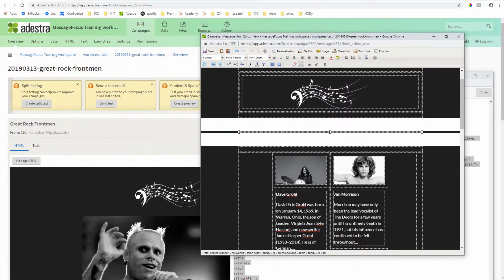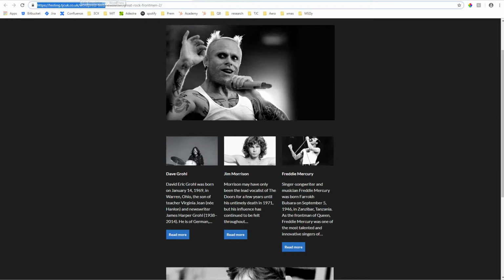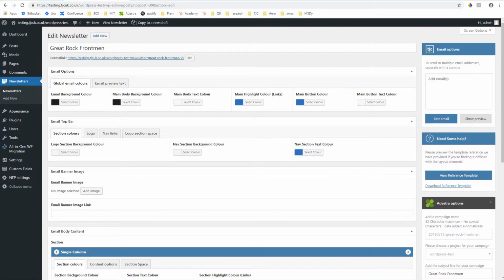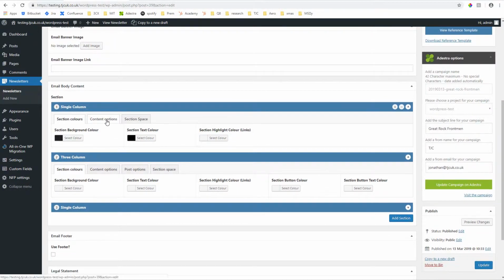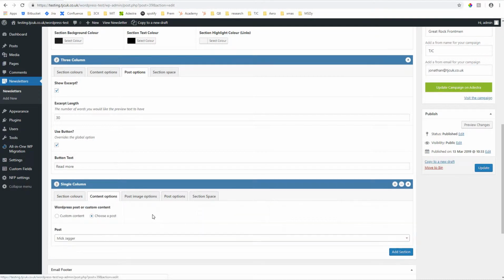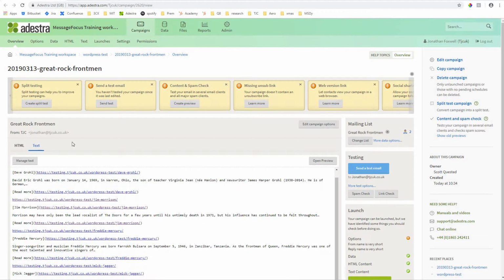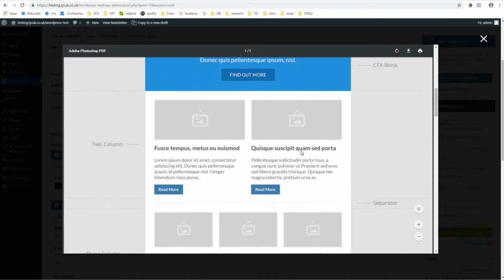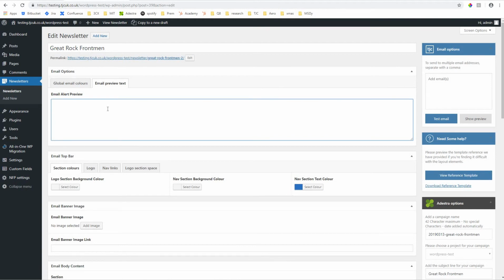How to connect Wordpress with Adestra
Create Adestra emails right from within Wordpress and inject Wordpress content into your emails in seconds.